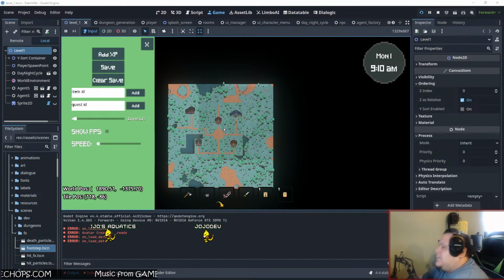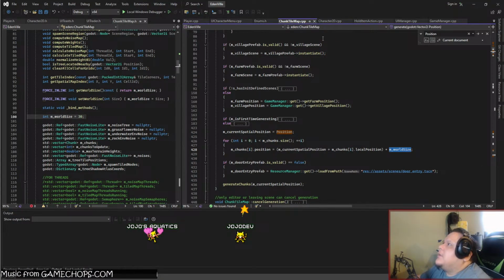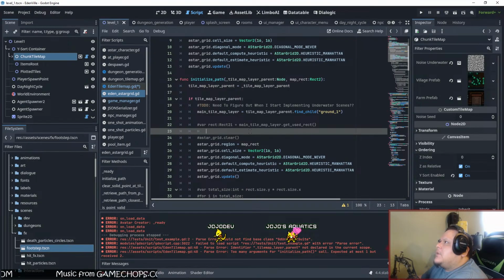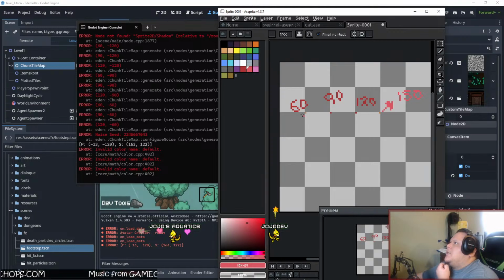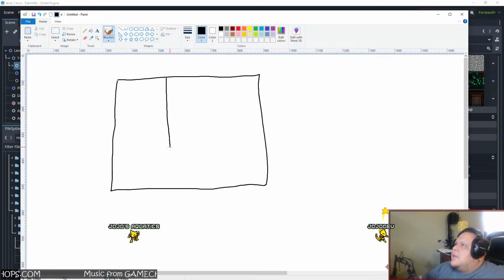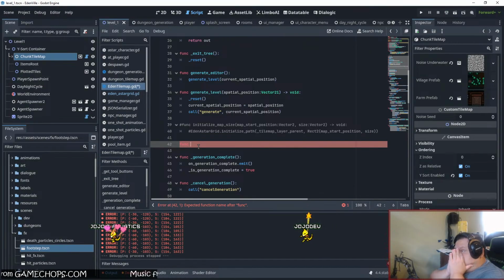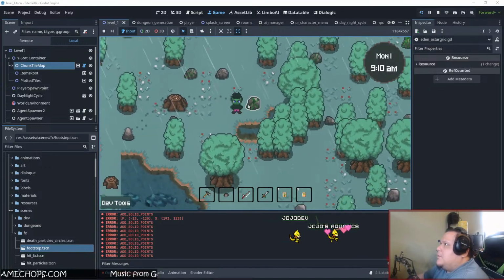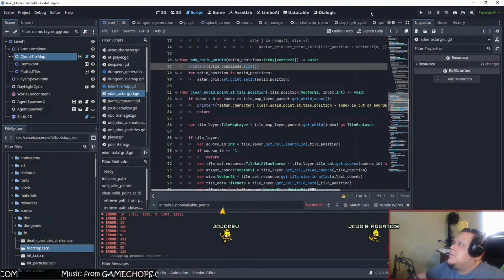Indie Live - Performance - Edenville | (Development Stream)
Looking for bugs!

📖 Chapters:
00:00 Starting
05:00 AStarGrid2D Performance

📱Software:
Recording: Streamlabs OBS 🎥
Editing: DaVinci Resolve🎬
Engine: Godot🕹️
IDE: Visual Studio 2022💻
Pixel Art: Aseprite 🖼️
Planning: Trello 🗒️